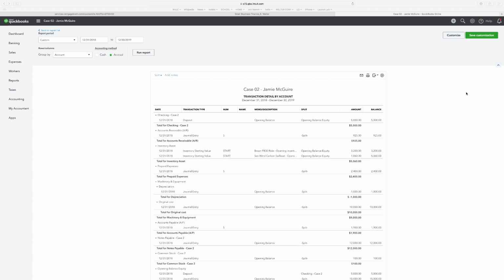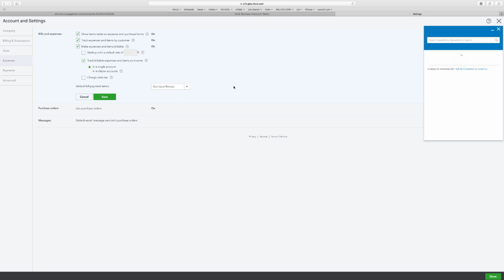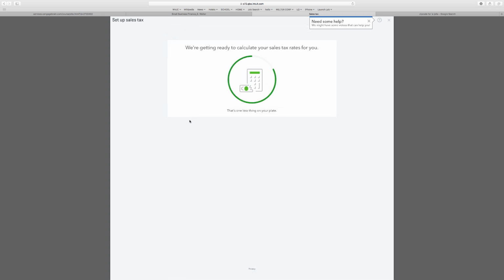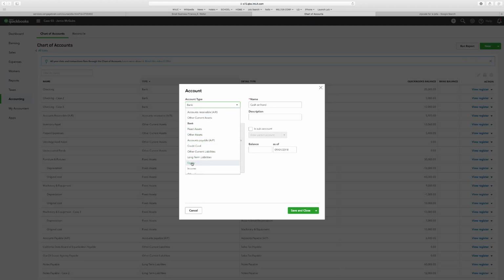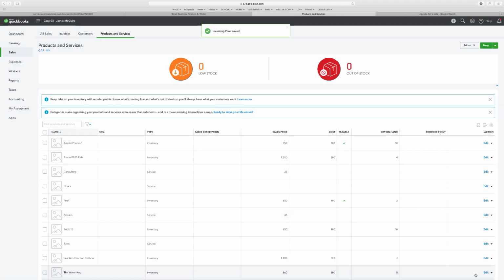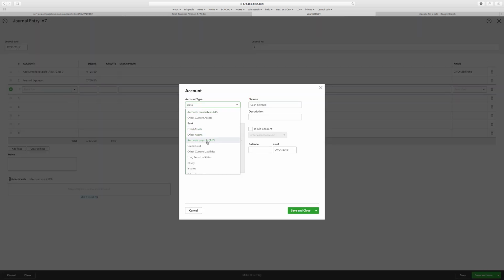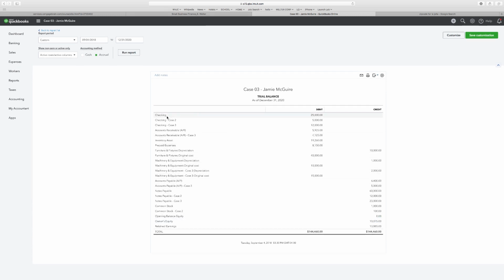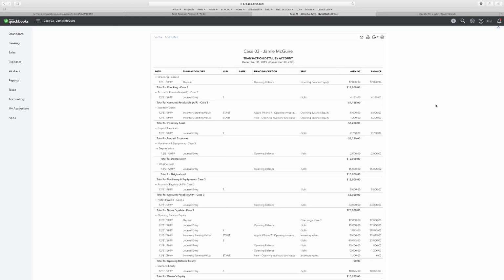Computerized Accounting - C3C3 Solution